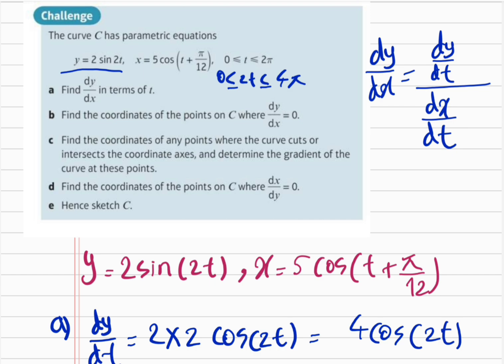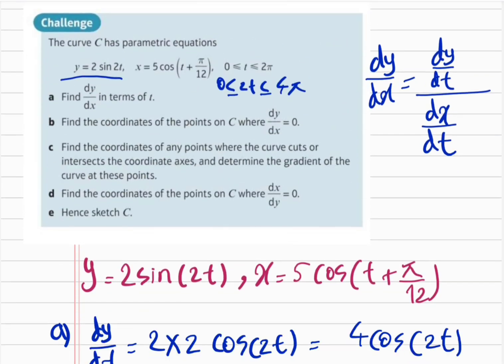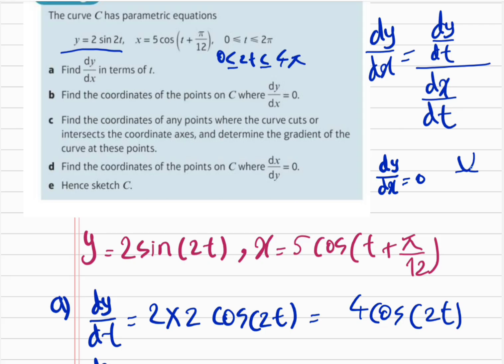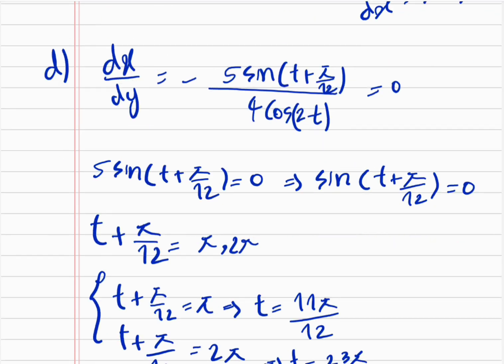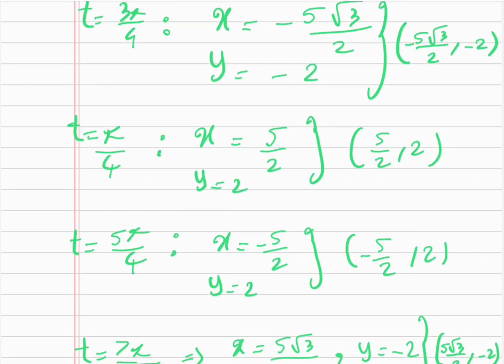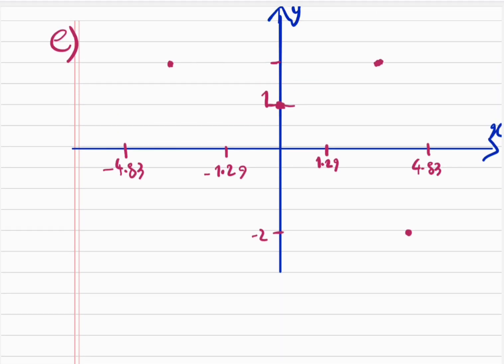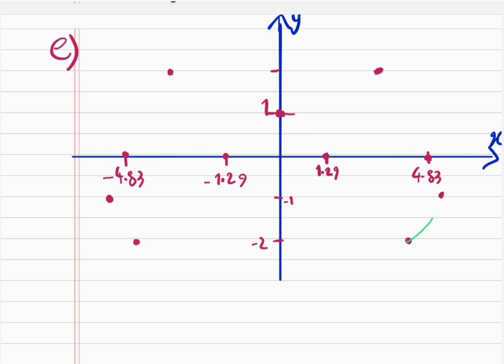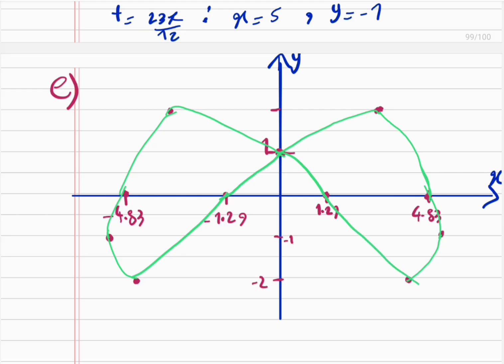Sketching Parametric Equations- Mixed EX 9 Challenge (part e)- A-Level Maths Pure 2